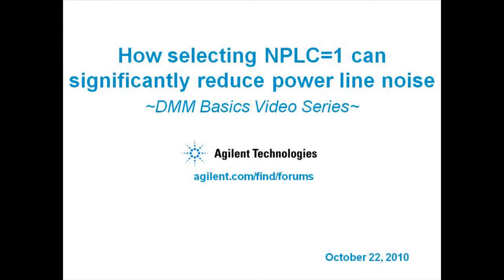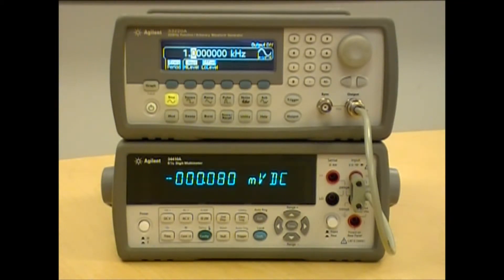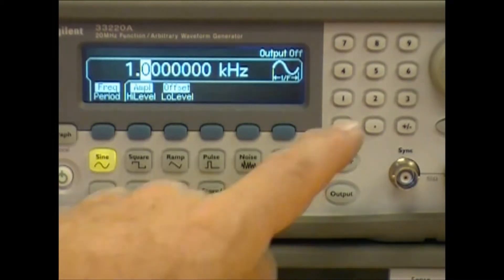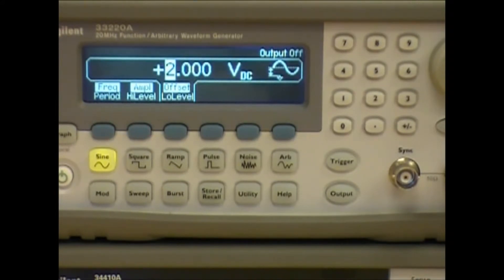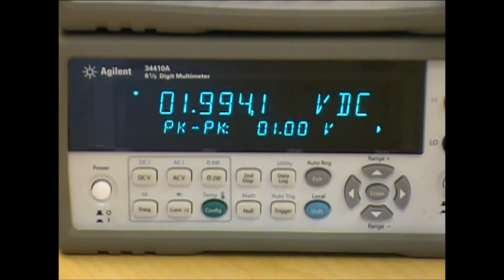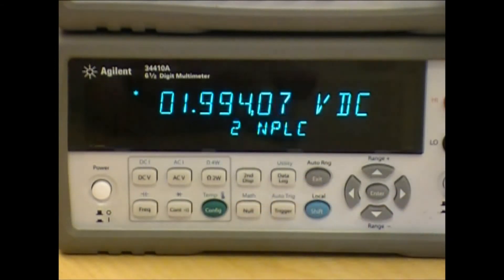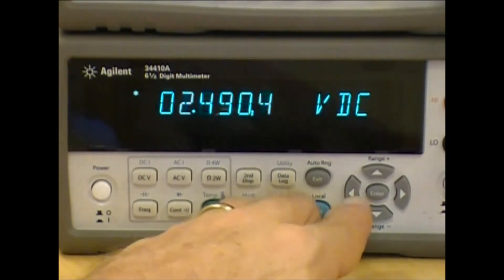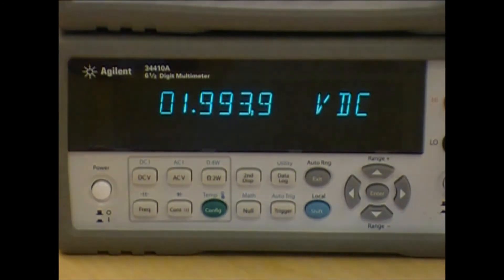How selecting NPLC=1 significantly reduces noise in Digital Multimeter Measurements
Short demonstration showing how setting NPLC to 1 or greater (must be an integer multiple) can significantly reduce the power line noise. The Keysight 34410A will integrate the DC input over one or more power line cycles rejecting much of the noise coupled with the signal. A 34410A Digital Multimeter is used to measure a simulated DC voltage with a 60Hz power noise signal. A 33220A is used to simulate this signal.